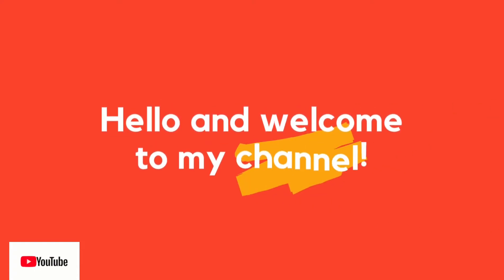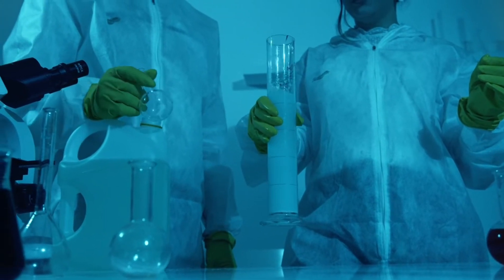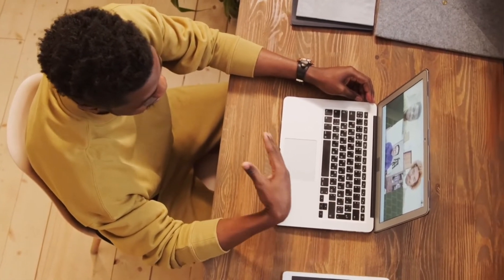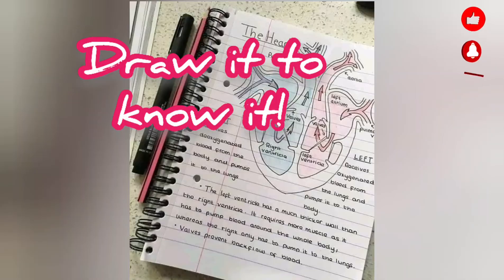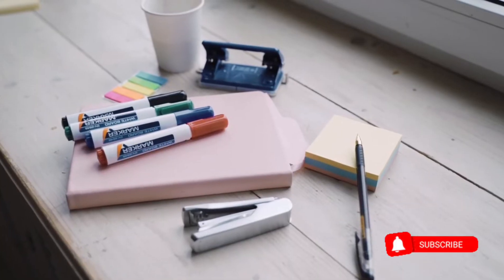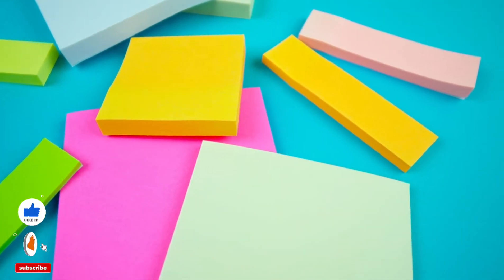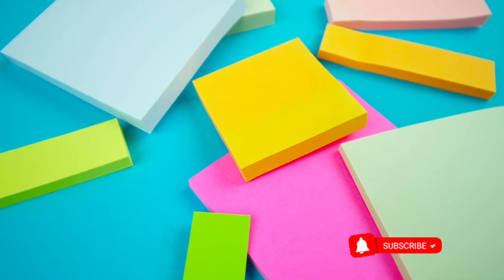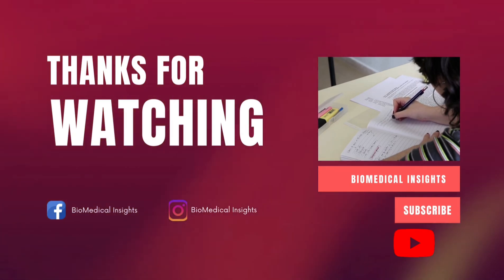The Best Study Tips for Biological Sciences - Advice From Neuroscientist and Psychologist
So what's the best study guide to handle your bulky biological courses? In today's  vlog I'm  sharing you the best tips you can use to ace any biological or basic medical sciences effectively.